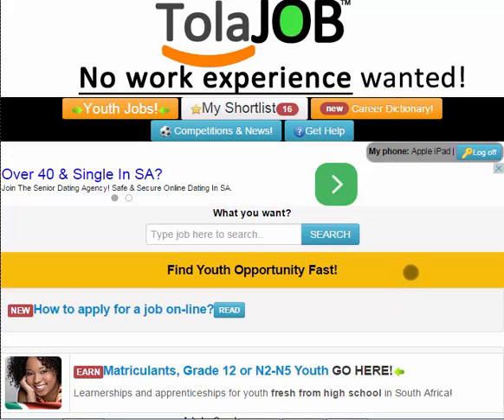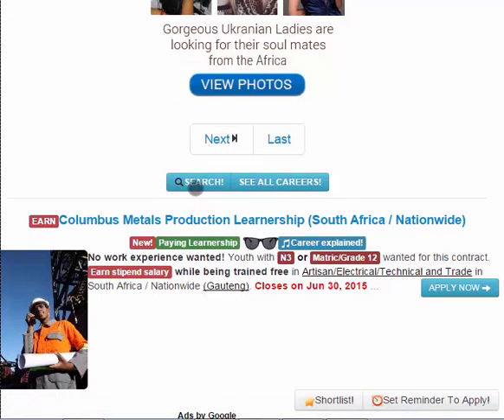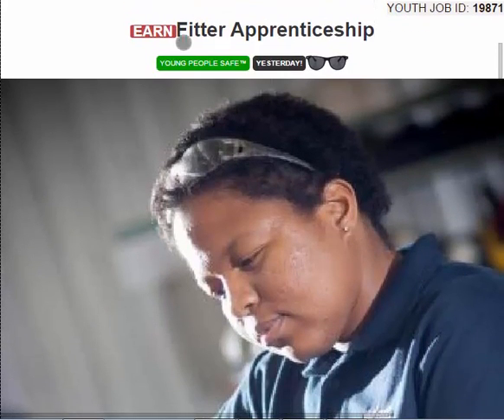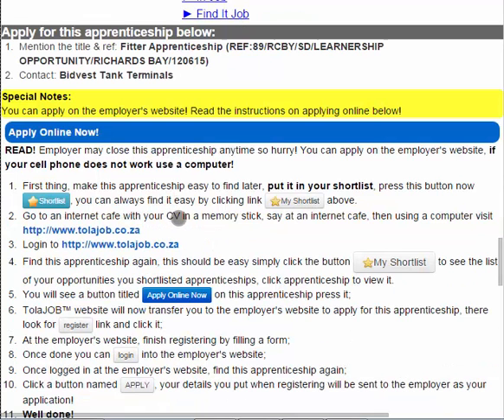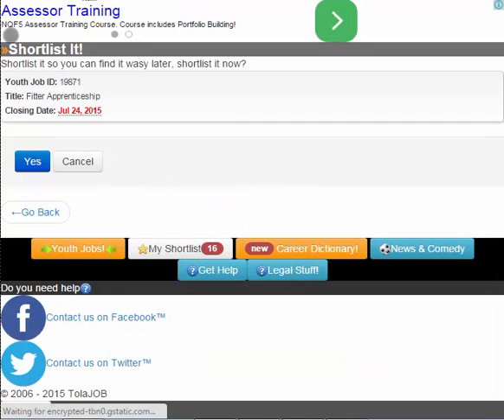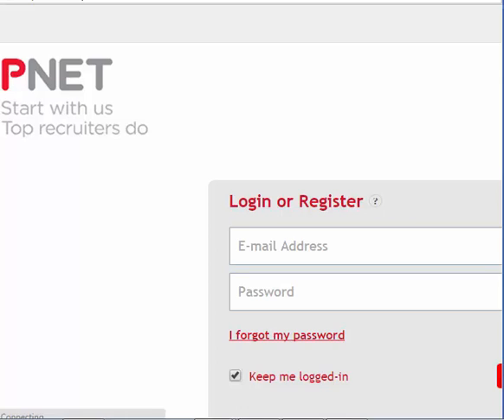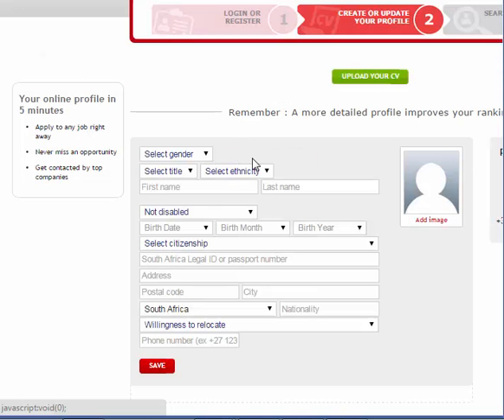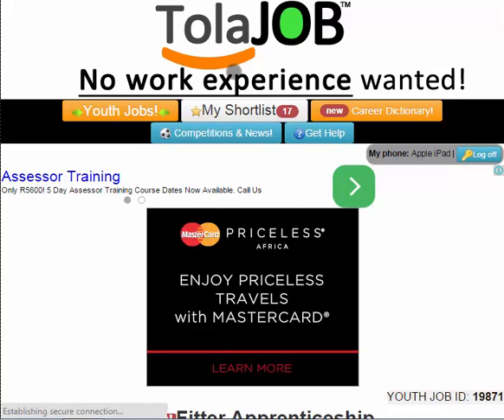TolaJOB - How To Apply for Learnerships And Jobs Online?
It's dead! Applying for jobs, learnerships, and apprenticeships by Email, Fax, and Post is dying! Watch video and learn the new way of applying on-line.

Learn to apply for learnerships and jobs online using TolaJOB youth career opportunity website. now!